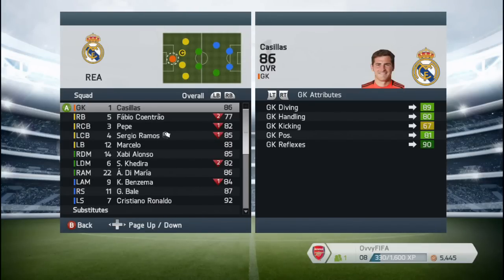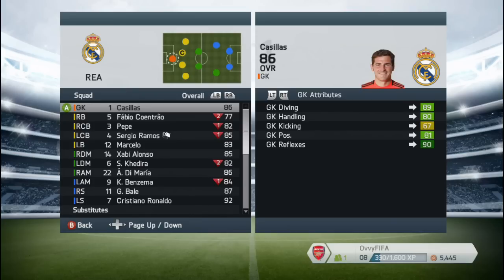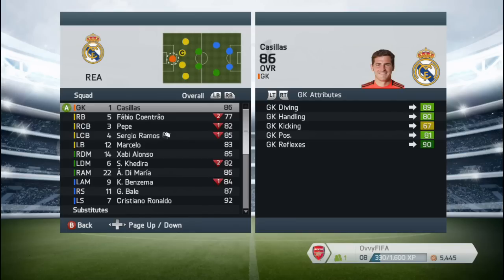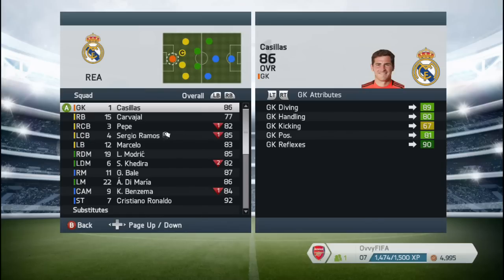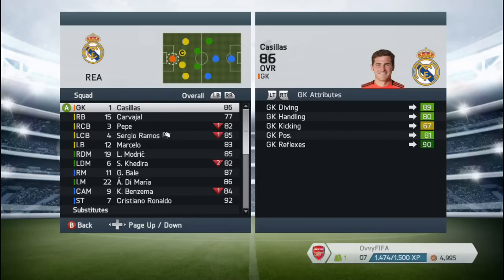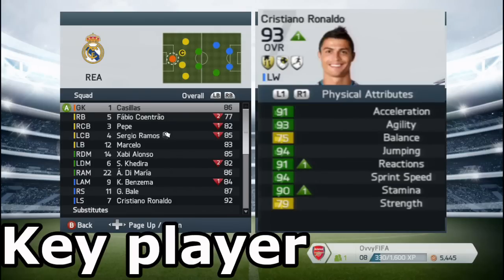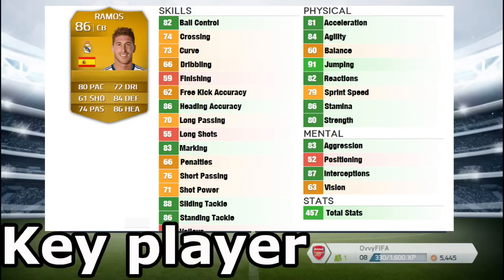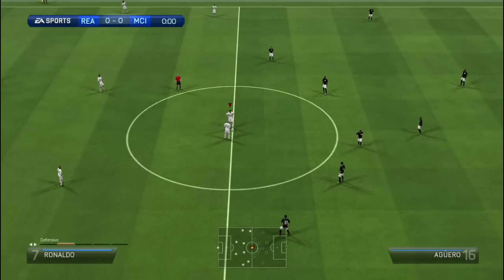FIFA 14 Team Review / Real Madrid Best Line-up / Key Players / Tactics / Formations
Vote for the team you want to see in my next review

Recorded with Live Gamer Portable from Avermedia
Media parteners